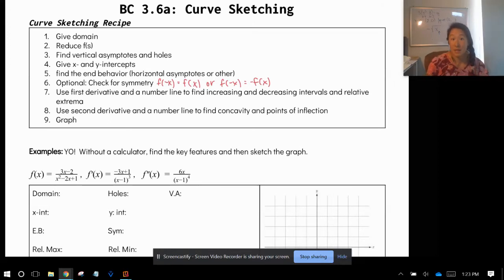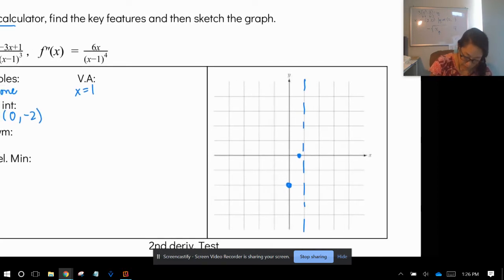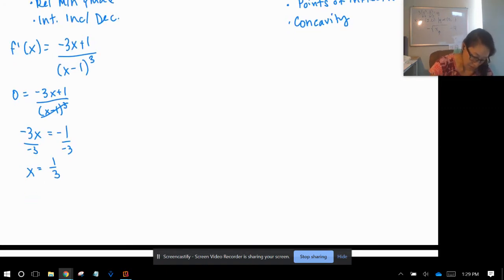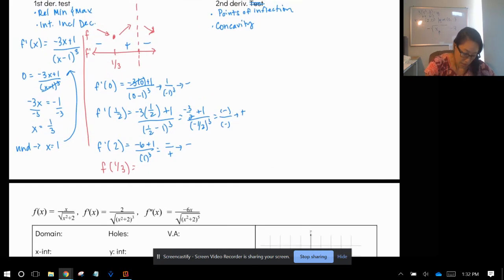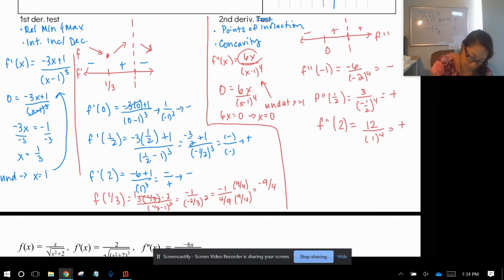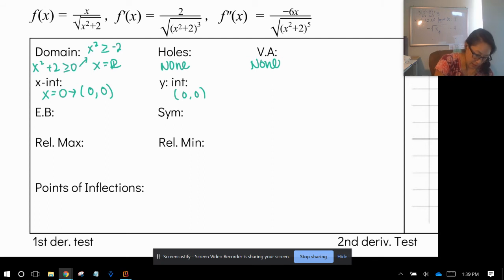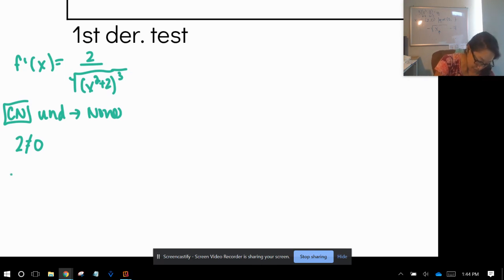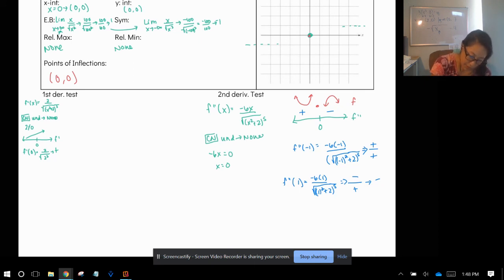BC 3.6a: Curve Sketching